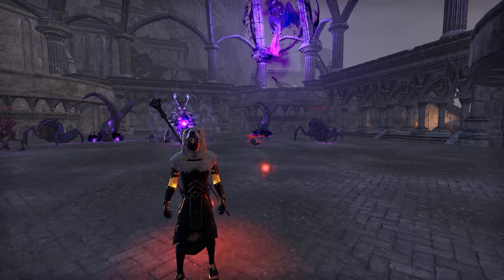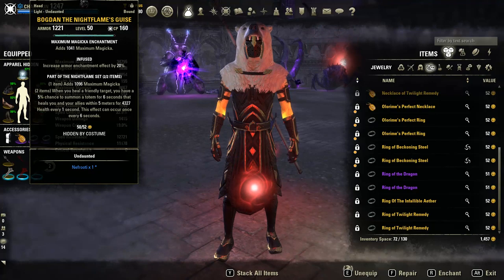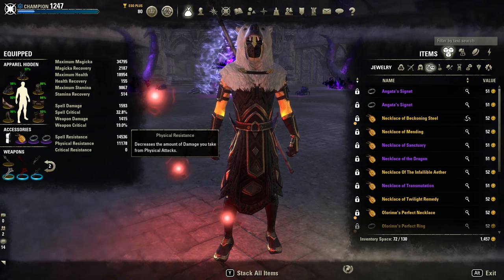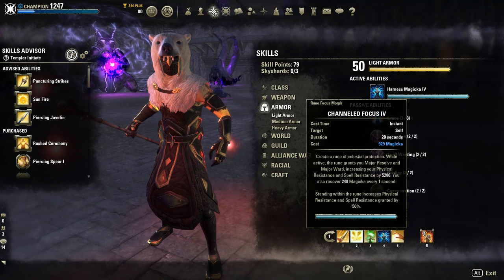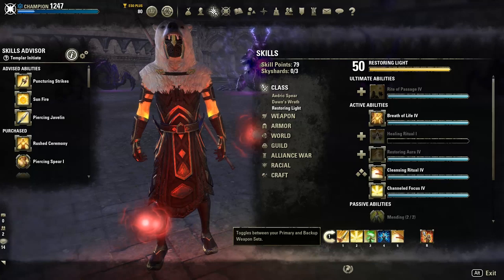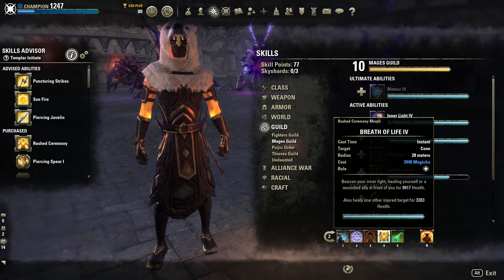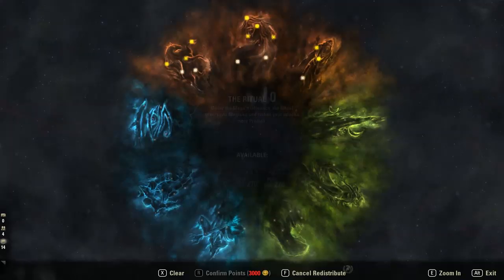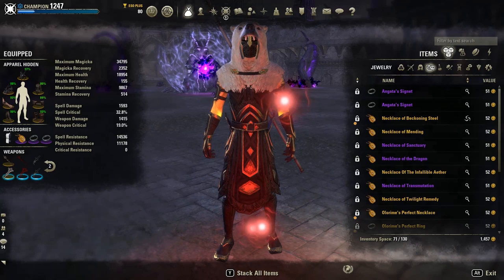Templar Group Healer Build - Veteran Cloudrest +1/+2/+3 Hard Mode | ESO Elsweyr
Showing you guys my Templar group healer setup for ALL variations of vet Cloudrest. Also used this to get my 3rd Gryphon Heart, watch it

Any questions? Let me know down in the comments below!